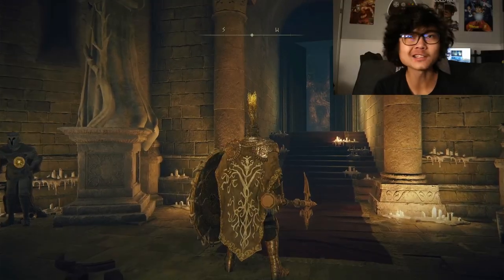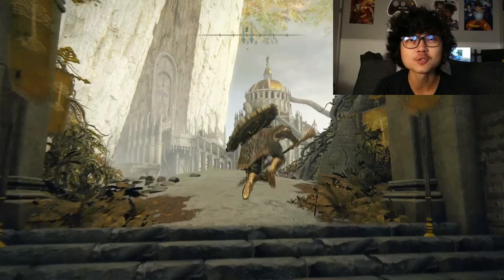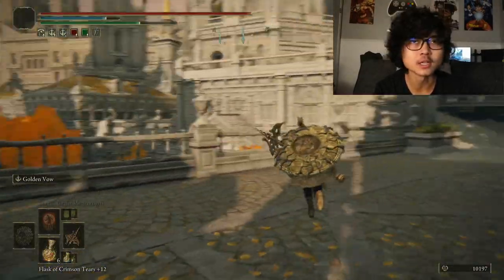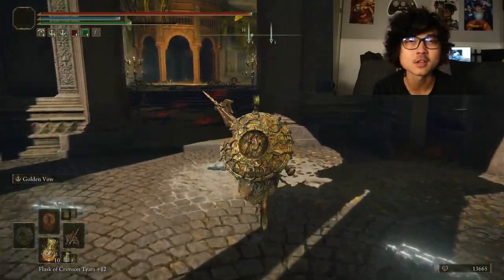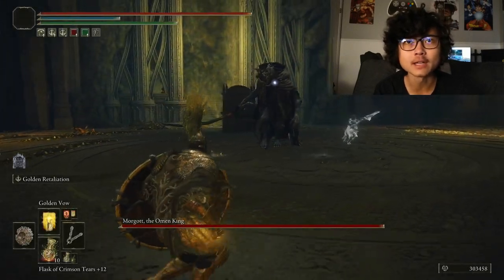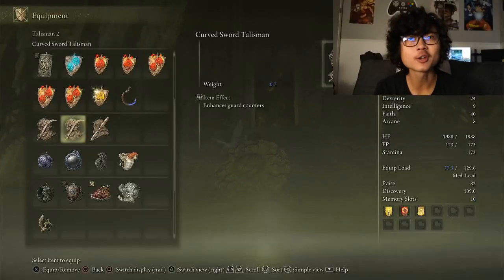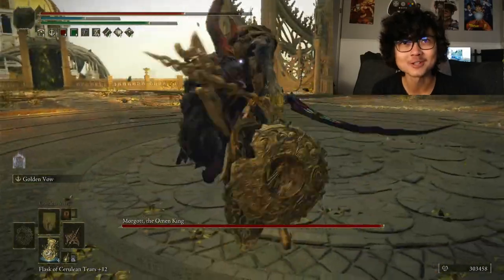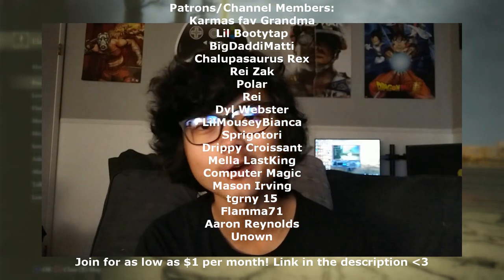Can I Beat ELDEN RING As A TREE SENTINEL?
Chapters:

00:00 Intro
00:03 Build/Explaining the Rules
1:19 Happy St. Patrick's Day!
1:33 Exploring
6:43 (almost) Flawless Draconic Tree Sentinel Bossfight
7:27 Godfrey, First Elden Lord Bossfight
9:46 Going to Morgott
10:17 Morgott, the Omen King Attempt 1
12:05 Morgott, the Omen King Attempt 2
14:19 Morgott, the Omen King Attempt 3
16:07 Final Thoughts
16:15 Outro

Spread positivity ♥️